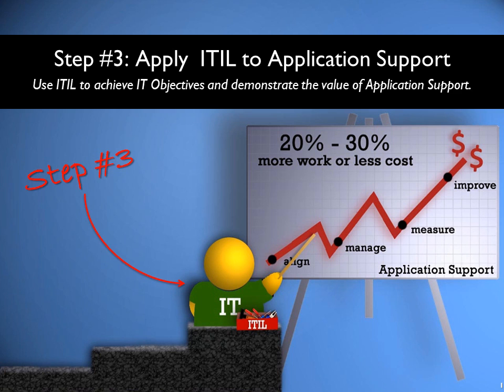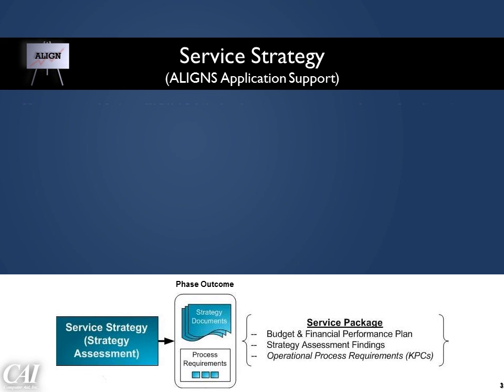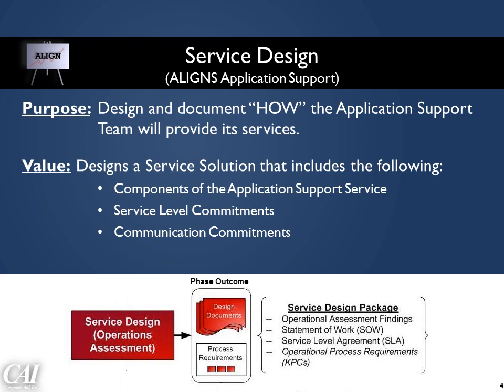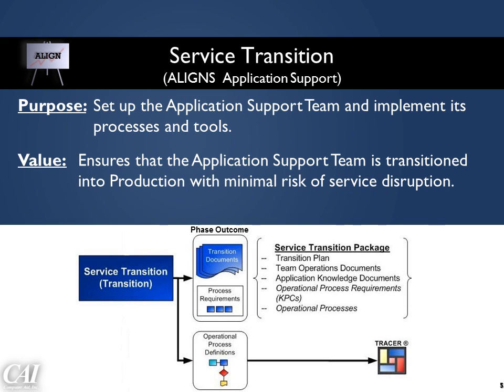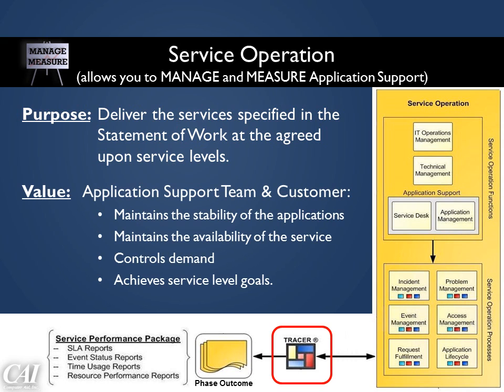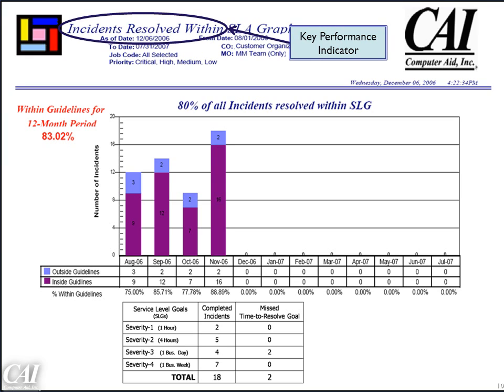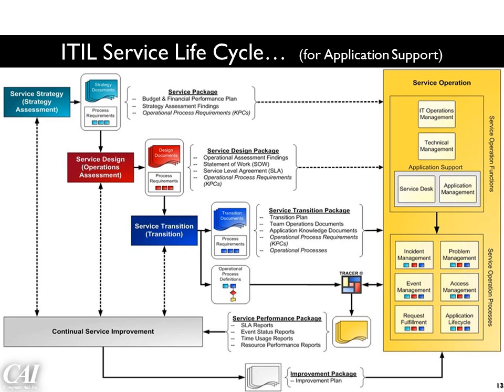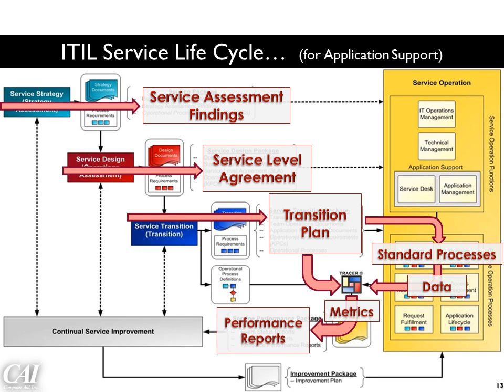ITIL for App Support Presentation Step 3